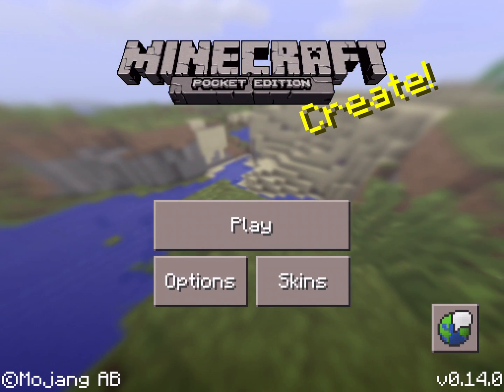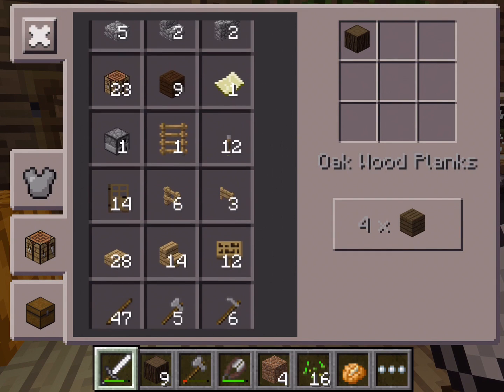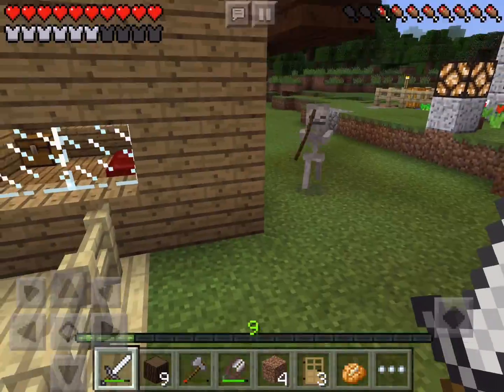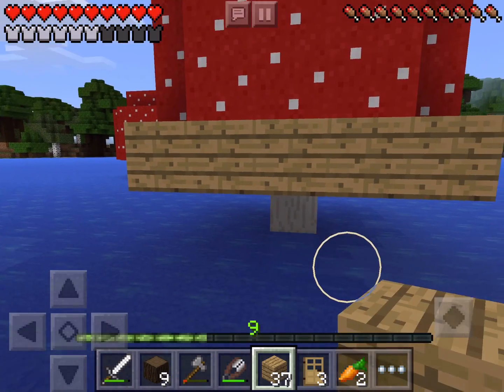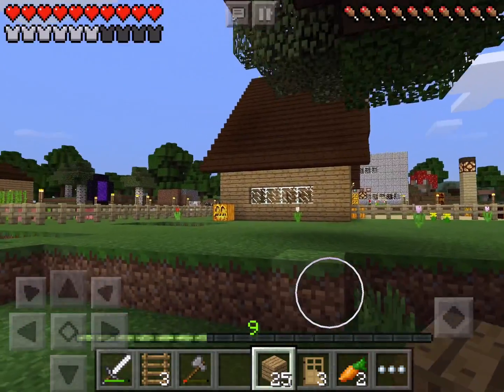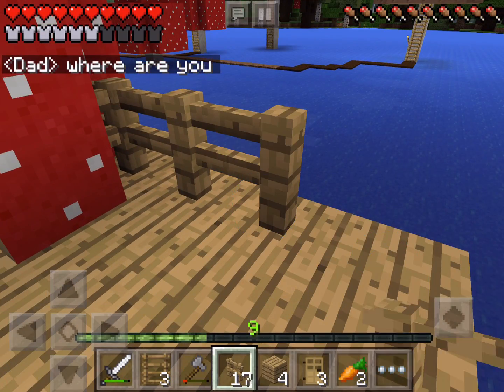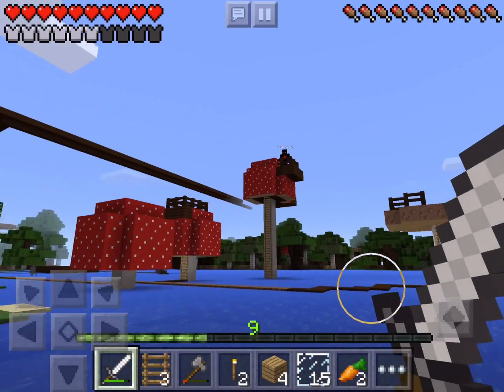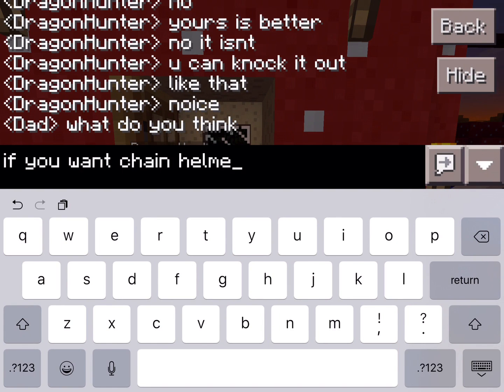Minecraft PE Multiplayer Survival | S2 E61 - Mushroom Tree Houses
In this episode, we build tree houses in the giant mushrooms.

Play along by using seed: 1497

A "Let's Play!" episode using Minecraft Pocket Edition v0.14.0 alpha